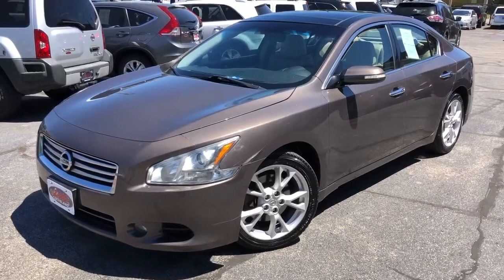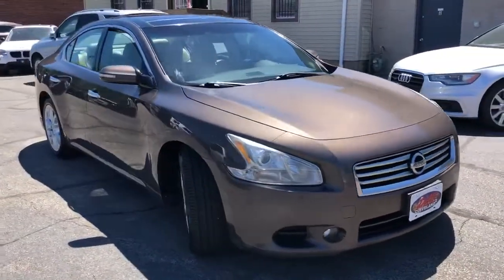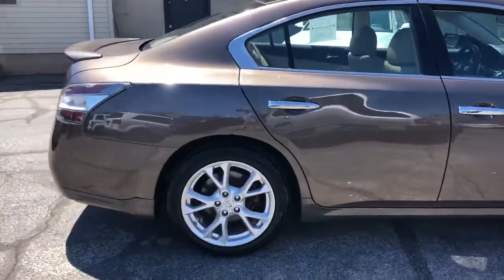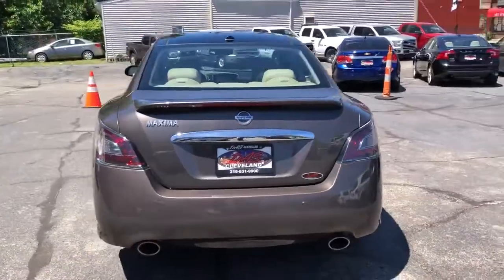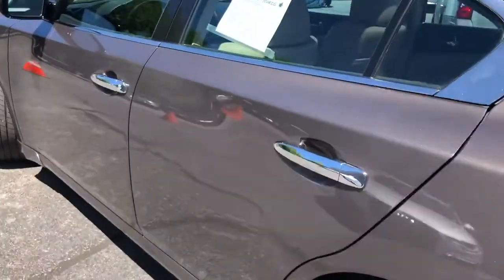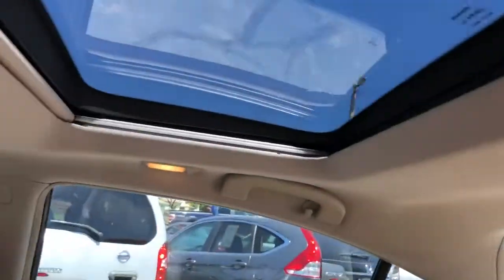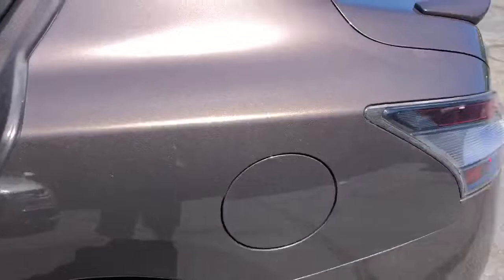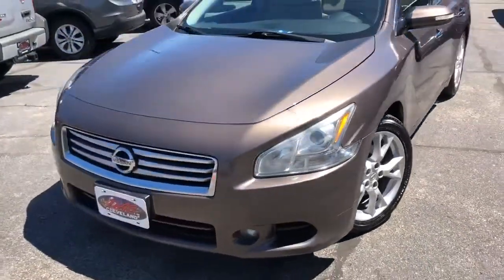2013 Nissan Maxima Used Car Cleveland, OH Diversified Auto Sales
2013 Nissan Maxima (2) 12V pwr outlets,18" x 8.0" fine silver aluminum alloy wheels,3.5L DOHC 24-valve SMPI V6 engine,4-way pwr passenger seat,4-wheel anti-lock braking system (ABS),7" color monitor,8-way pwr driver seat -inc: pwr lumbar support$COMMA manual thigh support,Active front head restraints,All position 3-point seat belts,ALR/ELR seat belt system for all passengers,Atlantic Cherry wood-tone interior trim,Auto on/off headlights,Auto-dimming rearview mirror -inc: compass,Body color bumpers,Brake assist & electronic brake force distribution (EBD),Center console -inc: dual storage compartments w/cellular phone compartment$COMMA internal 12V pwr outlet,Child safety rear door locks,Chrome interior door handles,Compact spare tire,Continuous Variable Valve Timing Control (CVVTS),Continuously variable transmission (CVT),Cruise control w/steering wheel mounted illuminated controls,Daytime illumination meters -inc: speedometer$COMMA tachometer$COMMA water temp$COMMA fuel level,Driver & front passenger dual-stage airbags -inc: seat belt sensors$COMMA front passenger occupancy sensor,Driver & front passenger side-impact airbags,Driver/front passenger seatback pockets,Dual chrome exhaust finishers,Dual illuminated visor vanity mirrors,Dual LCD trip odometers,Electronically controlled "drive-by-wire" throttle,ELR seat belt system for driver,Emergency inside trunk release,Energy absorbing steering column,Engine mounts -inc: (2) solid w/anti-torque rod$COMMA (2) electronically controlled,Front & rear crumple zones,Front & rear dual cup holders,Front & rear roof mounted curtain side-impact airbags,Front & rear stabilizer bars,Front door map pockets/bottle holders,Front fog lights,Front Map Lights,Front seat belts w/pretensioners/load limiters/adjustable anchors,Front wheel drive,HomeLink universal transceiver,Illuminated entry system w/fade-out,Illuminated pwr accessory switches,In-glass diversity antenna,Independent multi-link rear suspension,Independent strut front suspension w/coil springs,iPod interface system w/net in center console,Leather wrapped shift knob -inc: characteristic stitching,Lighting -inc: front/rear step lamps$COMMA foot well lamps$COMMA trunk$COMMA mood light,Lockable illuminated glove box,Lower anchor & tethers for children (LATCH),Multi function trip computer w/outside temp display,Overhead console,P245/45VR18 all-season tires,Passenger window lockout,Premium mood lighting,Pwr 4-wheel vented disc brakes,Pwr rear sunshade,Pwr windows -inc: driver & passenger auto up/down feature$COMMA anti-pinch,Rear reading lights,Rear window defrost,Retained accessory pwr,Speed-sensitive variable-assist pwr rack & pinion steering,Steel side-door guard beams,Steering column mounted paddle shifters,Sun visor extensions,Tire pressure monitoring system (TPMS),UV reducing solar glass,Variable intermittent speed-sensitive flat-blade windshield wipers w/mist function,Vehicle information system,Vehicle security system,Zone body construction